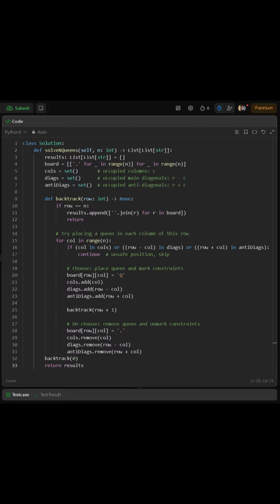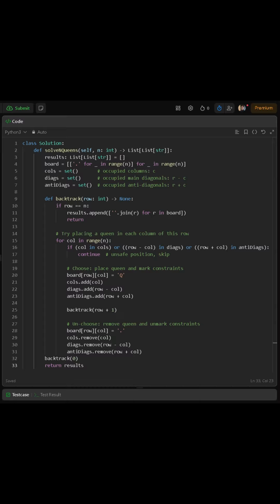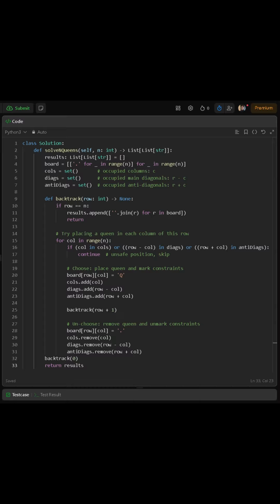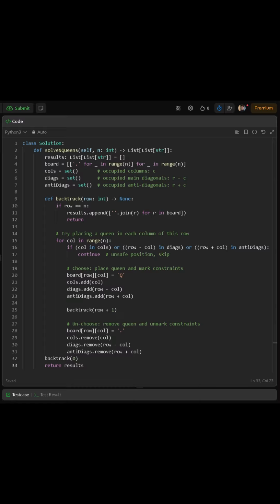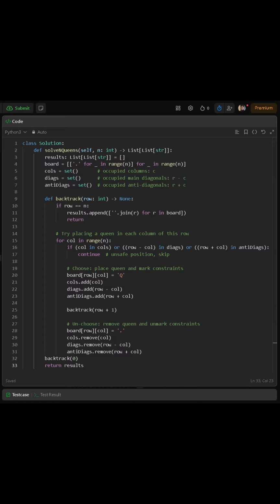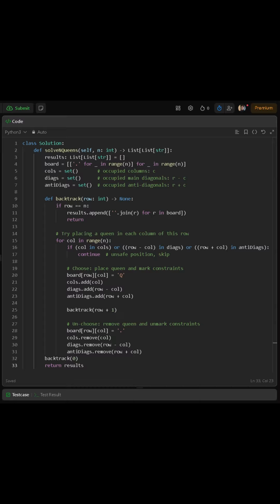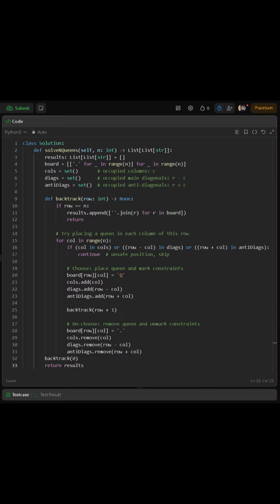LeetCode 51: N-Queens Made Easy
♟️ LeetCode 51: N-Queens – Python Tutorial
In this beginner-friendly tutorial, we solve LeetCode 51 N-Queens step by step. You’ll learn how to place queens on a chessboard so that none attack each other. This problem introduces the powerful backtracking algorithm, teaching you how to explore possible placements and backtrack when conflicts arise.

📌 You’ll Learn:
✅ How to use backtracking to explore solutions
✅ Checking safe placements for queens (rows, columns, diagonals)
✅ Building valid board configurations
✅ Full Python explanation with recursion
✅ Time and space complexity
✅ Key backtracking pattern for coding interviews

🎯 Perfect For:
Python beginners 🐍
Anyone learning recursion and backtracking 🔄
Coding interview prep and LeetCode grind 💻
People struggling with chessboard-style problems ♟️